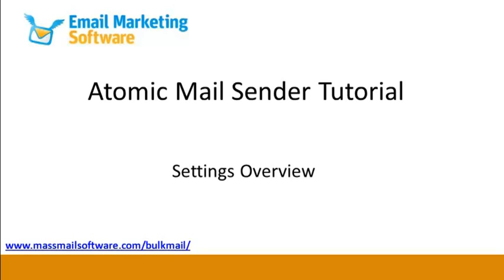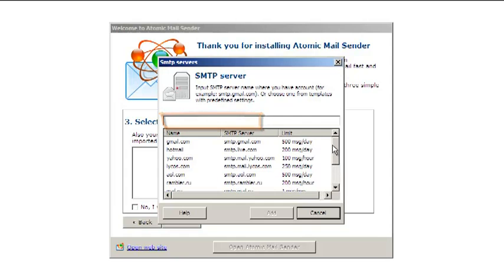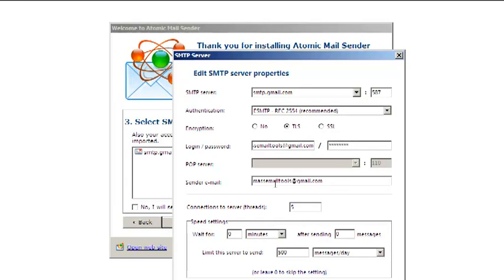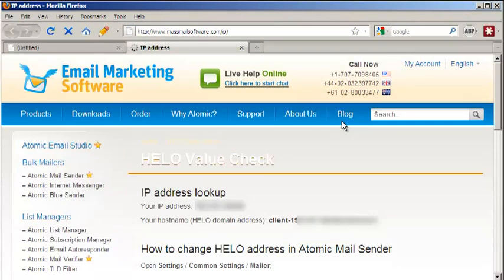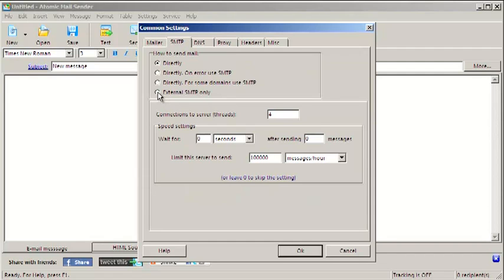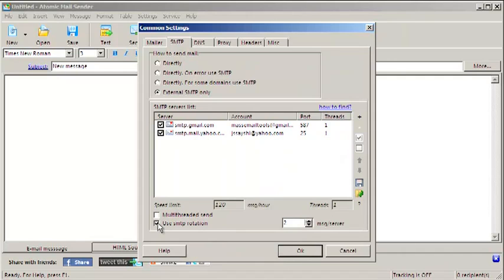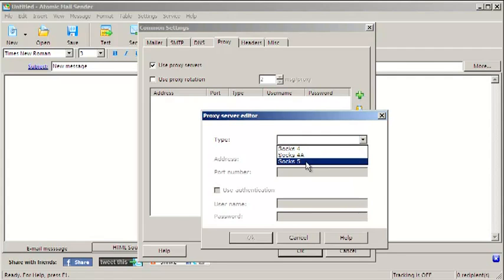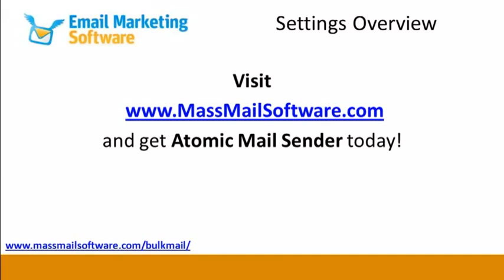How to setup SMTP Atomic Mail Sender.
Try all of our programs and services for comprehensive email marketing and bulk SMS campaigns:

Atomic Mail Sender — program for bulk email. You can download free email software version

Atomic Email Hunter — email extractor software harvest email addresses from websites

Atomic Lead Extractor — lead generation from websites. You can contact leads via email, phone, Skype, or ICQ

Atomic Whois Explorer — is capable of retrieving emails and other contacts for domain name administrators or owners. In addition, it can retrieve website expiration dates

Atomic Verifier — email validator tool which is using to clean email lists and to improve deliverability

mail sender
email mass sender
email sender software
bulk mail sender